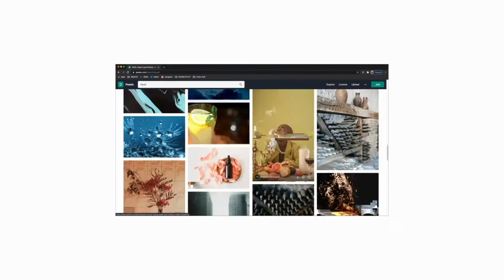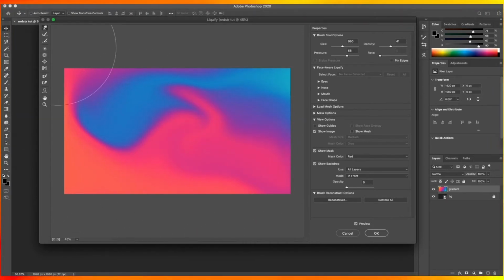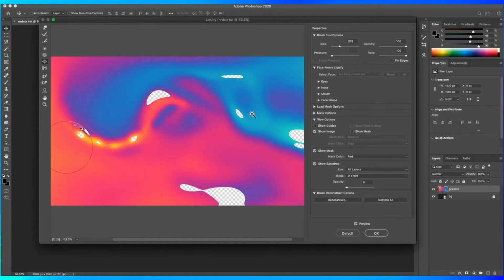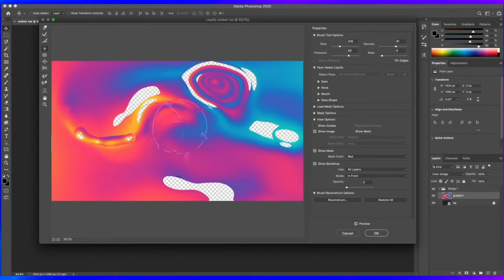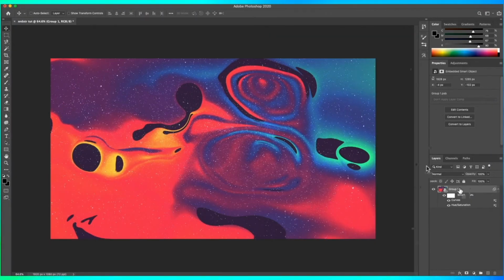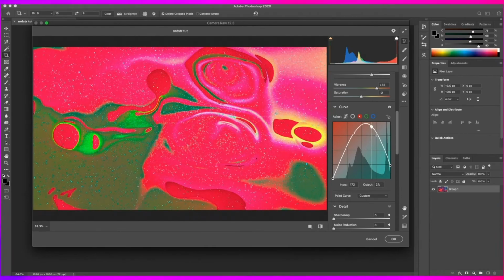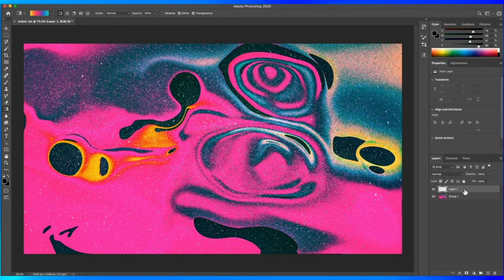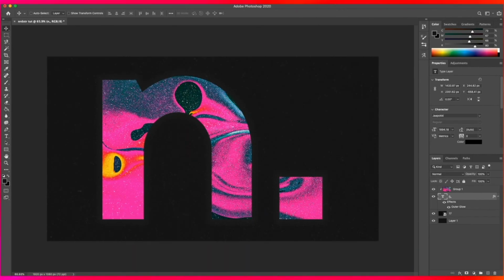Photoshop Tutorials: How to Liquid Art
Adobe Photoshop tutorial on liquid art.
Quick and easy beginner tip.

we do website development and graphic design. we have a growing blog and would love for you to stop by and chat with us.